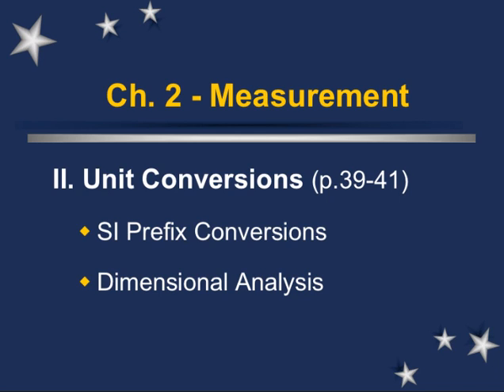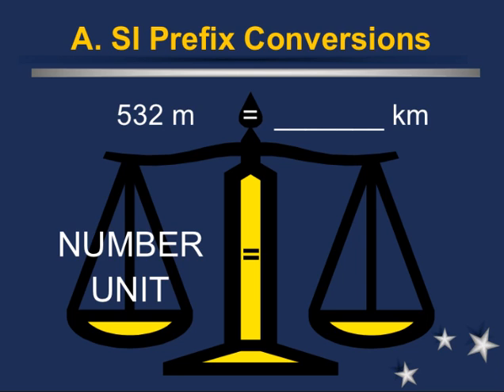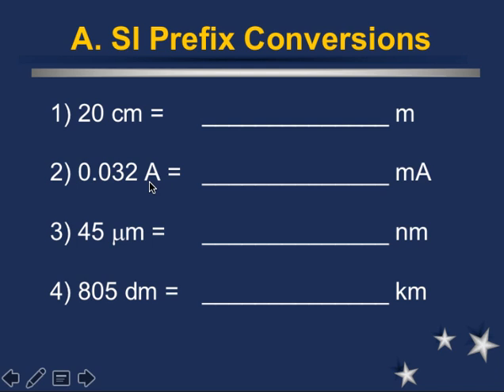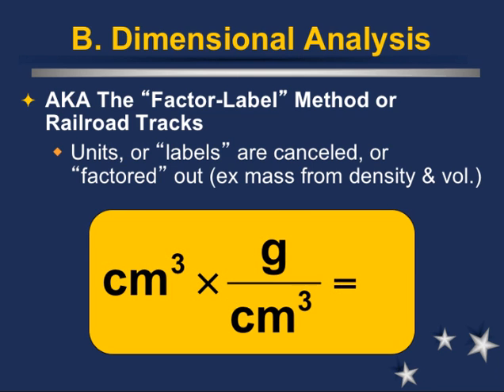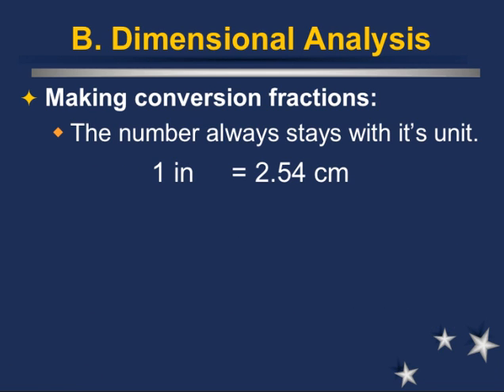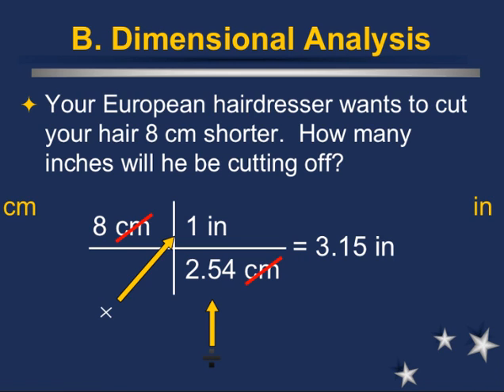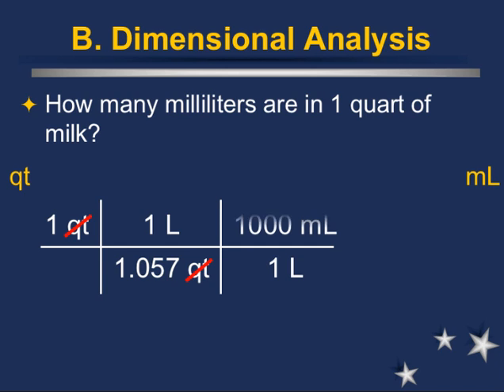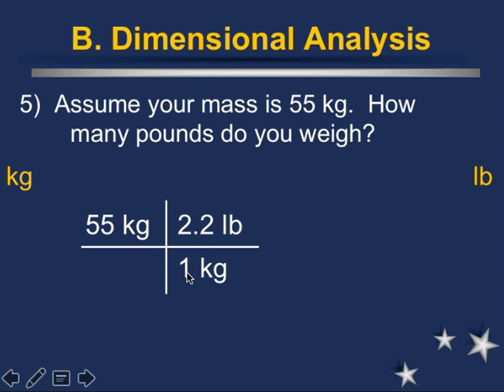EPS Unit Conversions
I'm still a noob at making, editing, and uploading videos. You'll notice that it sounds like the video is cut off short at the end. This is because I was reaching the max time for a single YouTube upload so I had to trim the video at the best stopping point I could find.